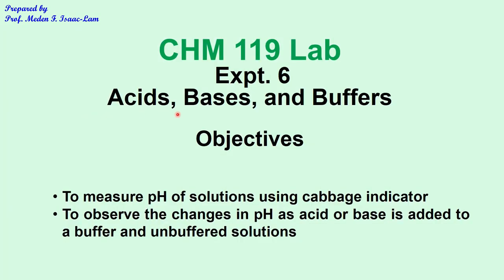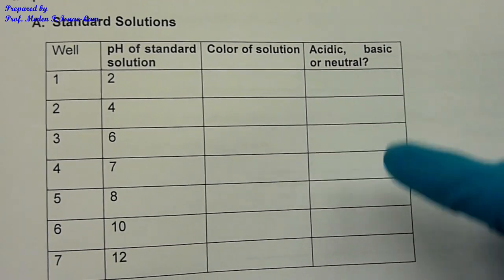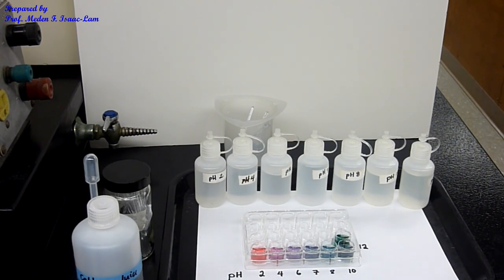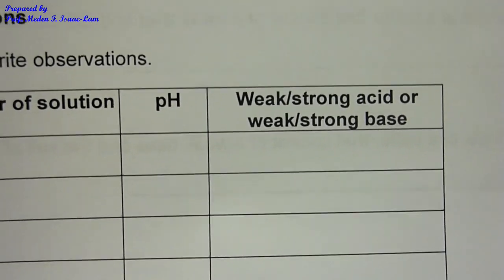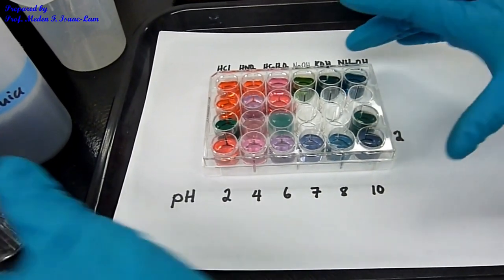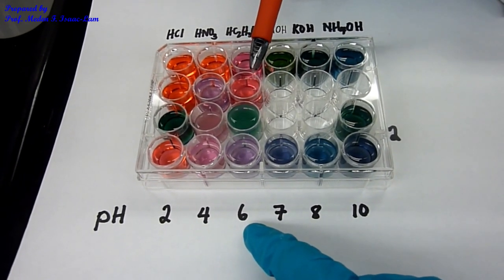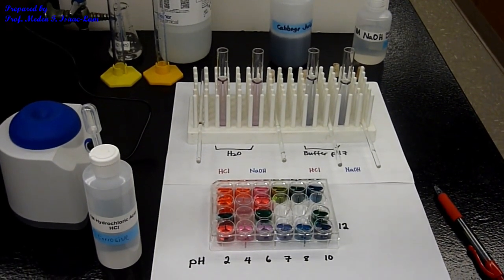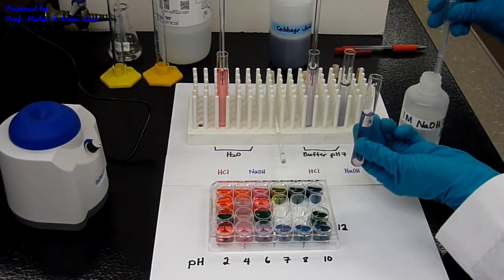General Chemistry Lab Experiment: HOW TO MEASURE pH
As a faculty in this pandemic, teaching chemistry to students in this class (and worldwide) is a privilege because they are our future nurses and health-related professionals. The health professionals worldwide, at the moment, are the real warriors and heroes who are at the frontlines risking their lives to protect and save humanity.  Every purpose and career objective should start with good learning and proper training.

This is a General Chemistry Lab experiment video on acids, bases, pH, and buffers.